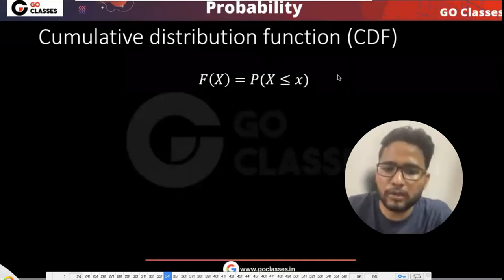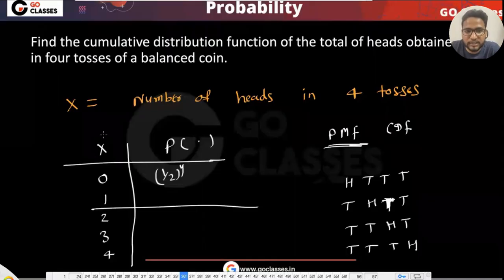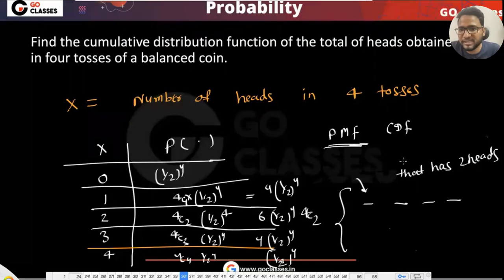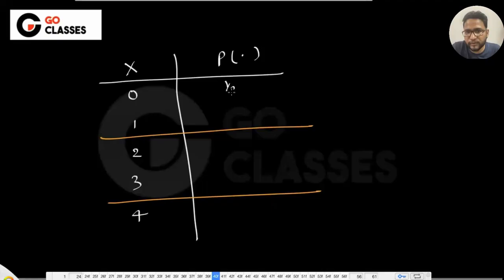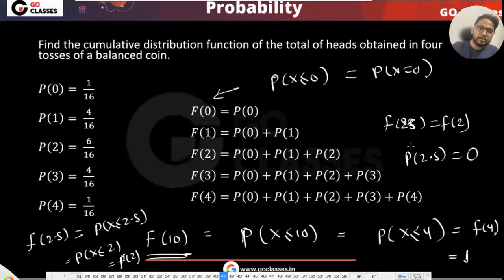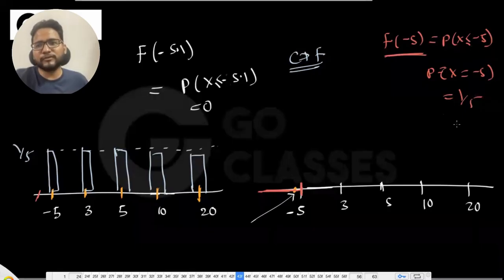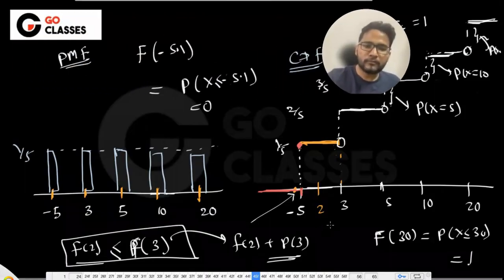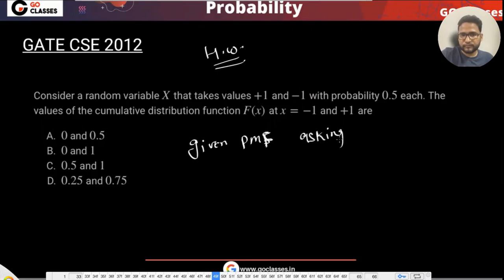Probability for GATE DA/CS: L27 | Cumulative Distribution Function | Sachin Mittal | Ex Amazon